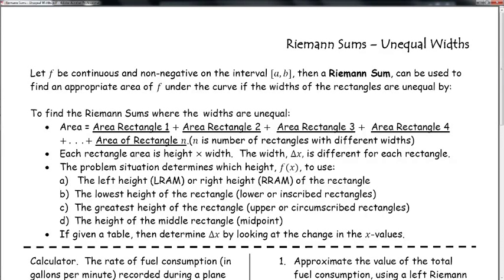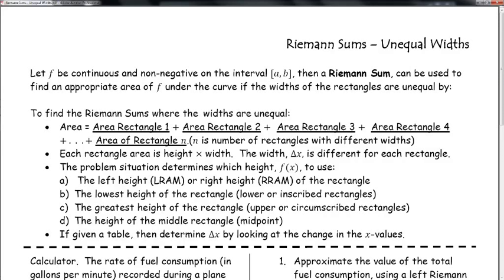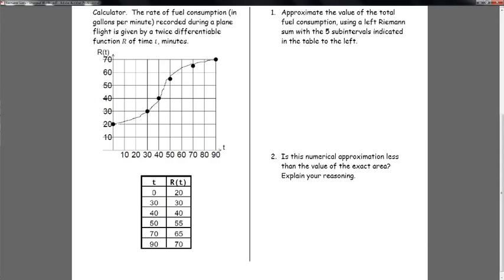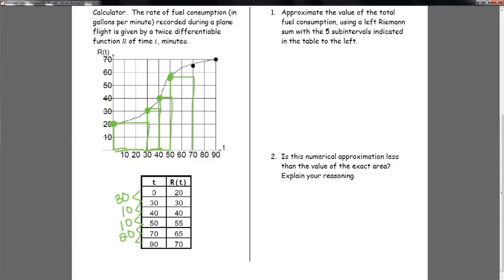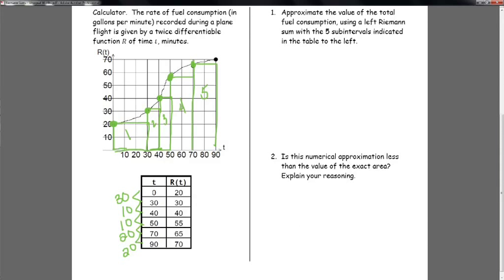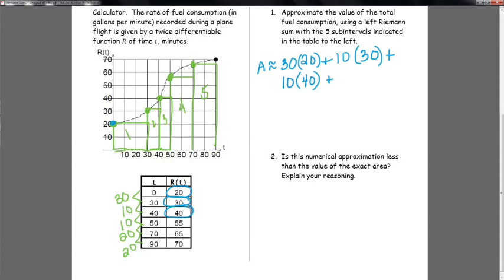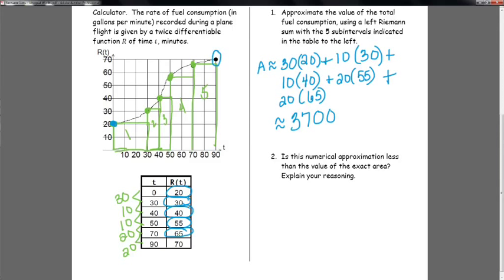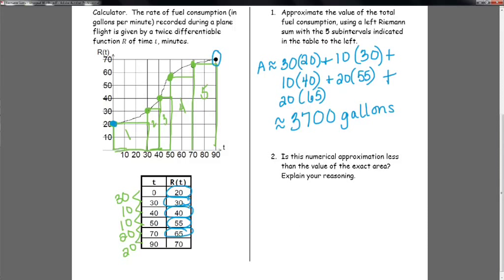6.1.2 Riemann Sums - Unequal Widths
Riemann Sums - Unequal Widths